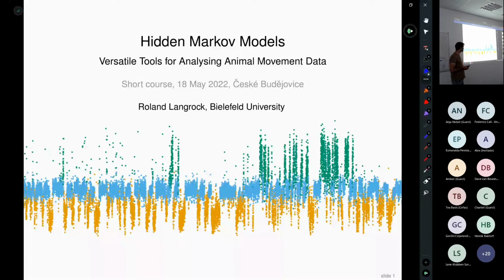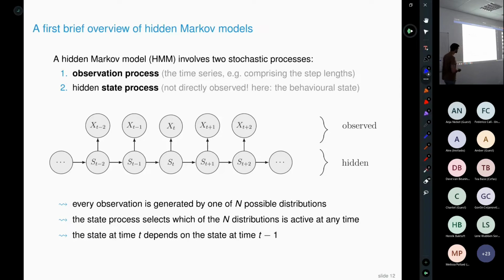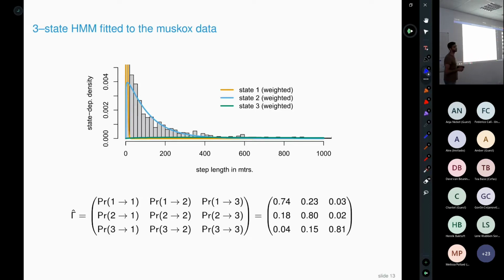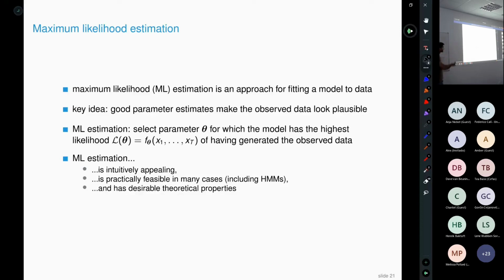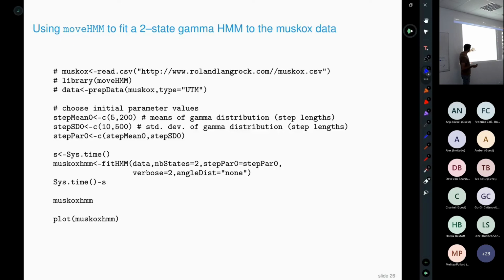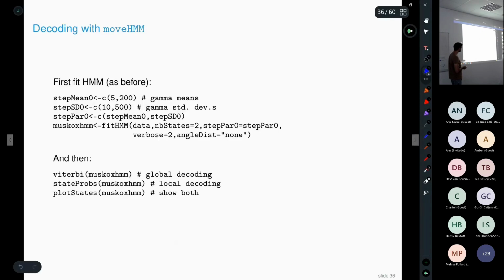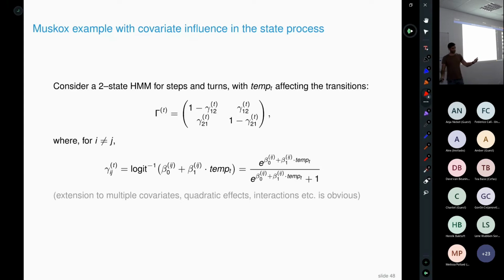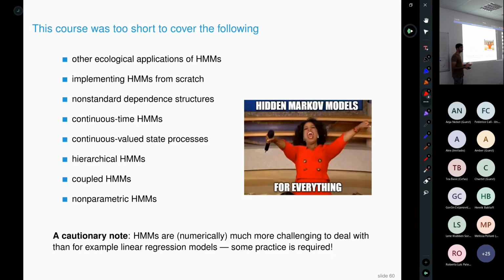Hidden Markov Models, versatile tool for analysing animal movement data - Roland Langrock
Speaker: Roland Langrock, Bielefeld University, Germany
Session title: Hidden Markov Models, versatile tool for analysing animal movement data

This is a recording of a training session from the Training School on calculating positions in acoustic telemetry organized on 18-20 May 2022 in Ceske Budejovice, Czech Republic by the European Tracking Network COST Action (CA18102), supported by COST (European Cooperation in Science and Technology).